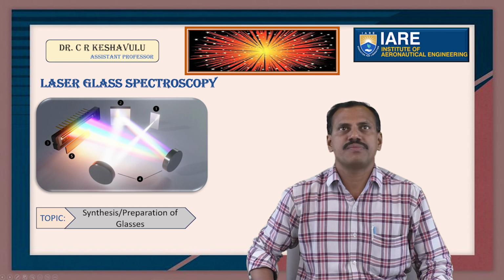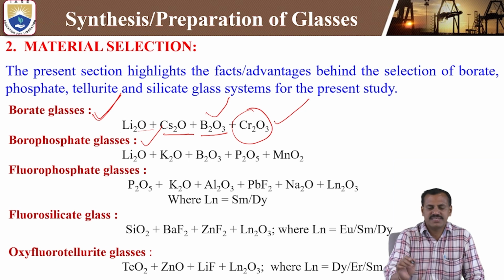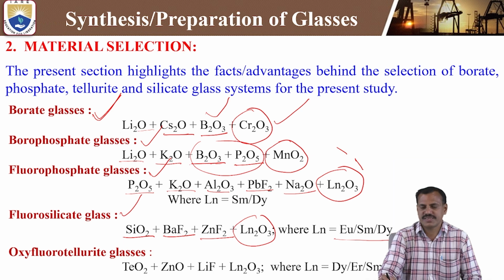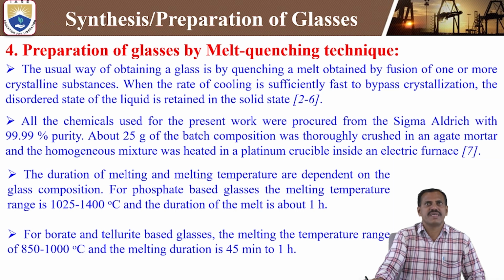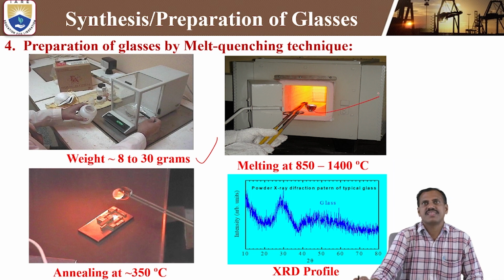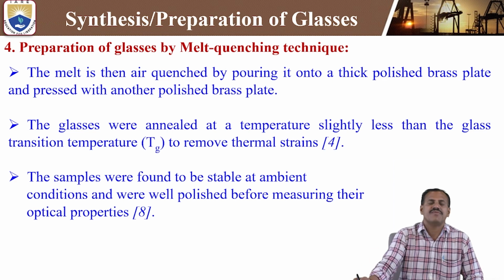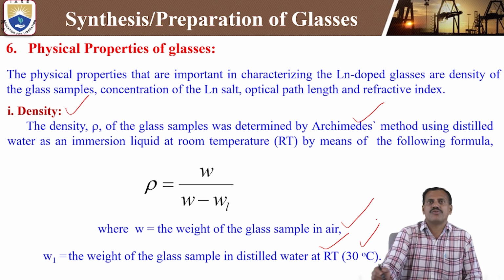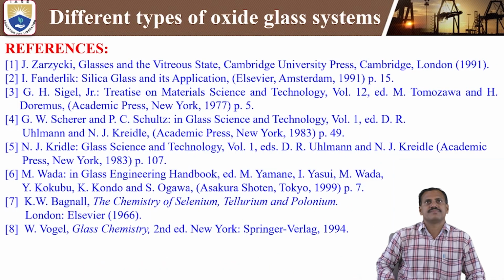SynthesisPreparation of Glasses by Dr. C R Keshavulu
SynthesisPreparation of Glasses by Dr. C R Keshavulu | IARE

Telangana, India.